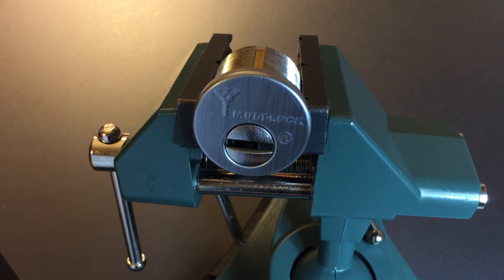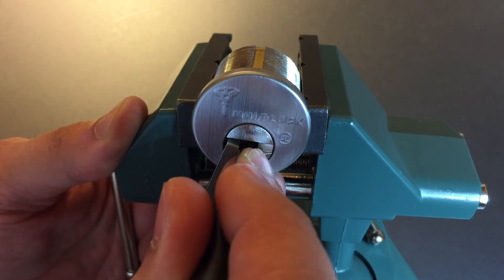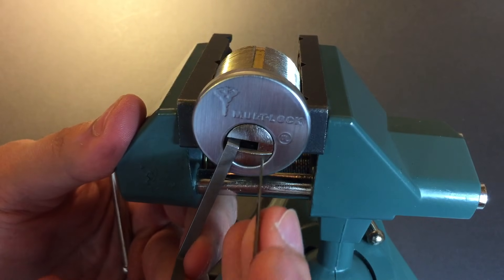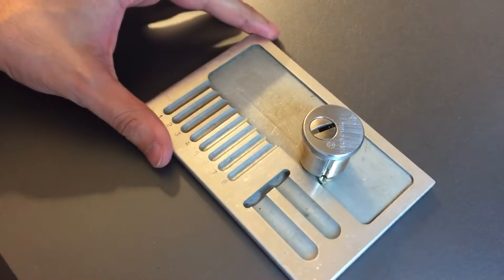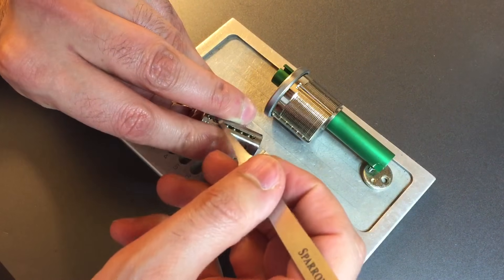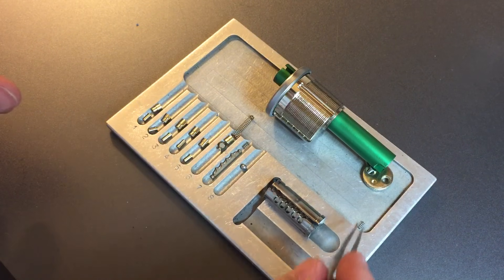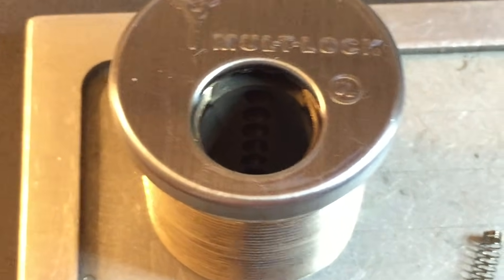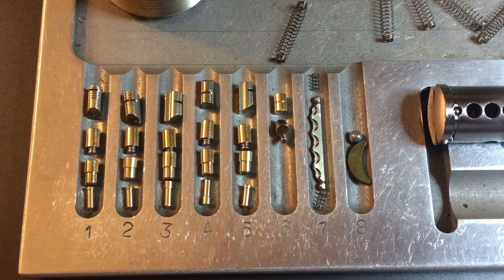[249] Mul-T-Lock MT5+ Mortise Cylinder Picked and Gutted